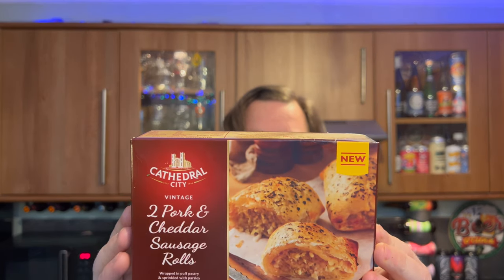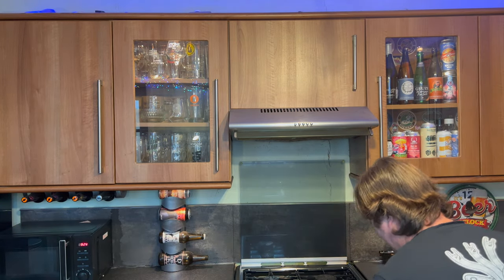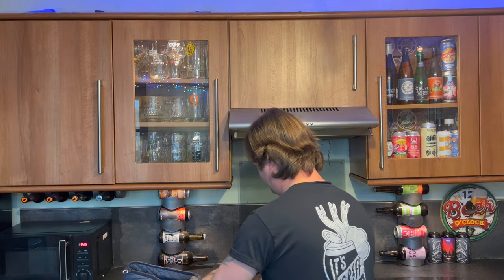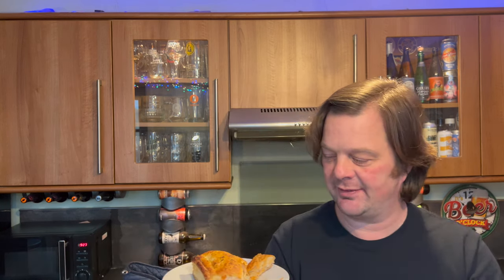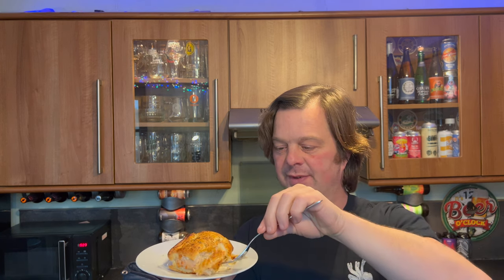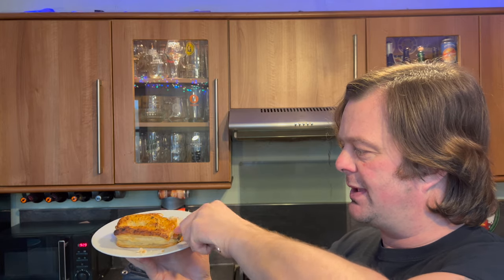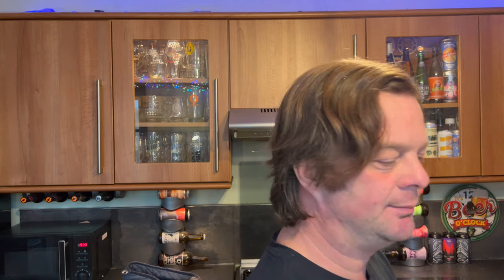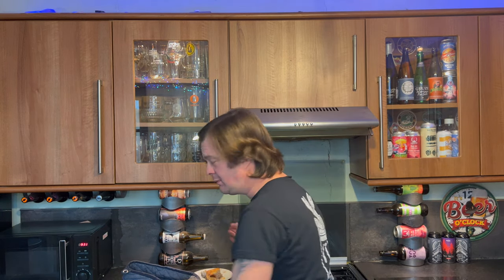Iceland Cathedral City 2 Pork & Cheddar Sausage Rolls Review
Recorded In 4K Ultra HD Real Ale Craft Beer Reviews Iceland Cathedral City 2 Pork & Cheddar Sausage Rolls Review